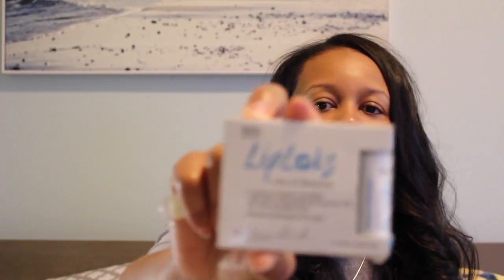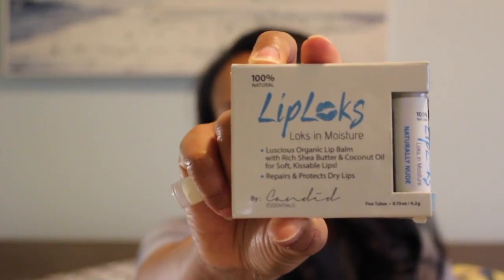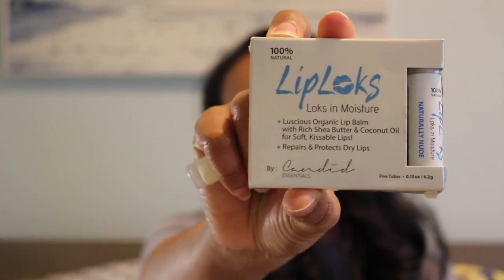Minimalism: Random thoughts. What do you want to talk about? What I've bought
Happy Sunday.  My vlog today is random.  i want to know what do you want to talk about? I also shared a couple healthier items I have started using in my household.